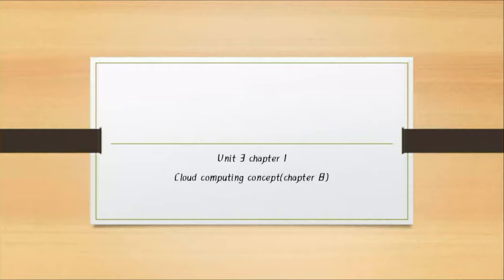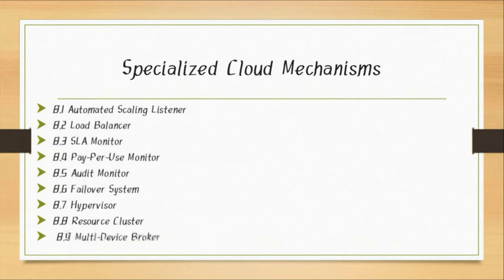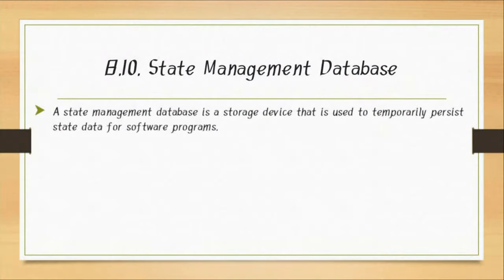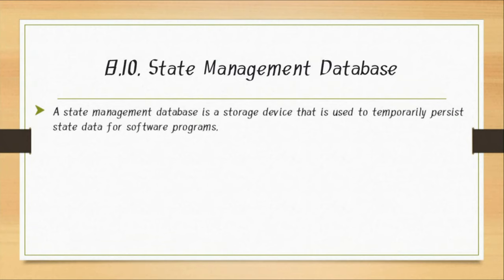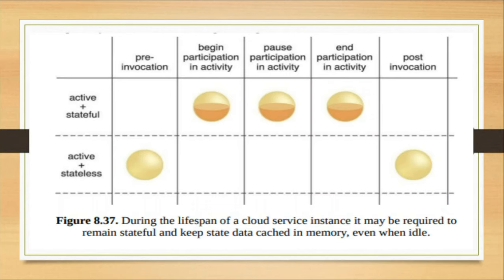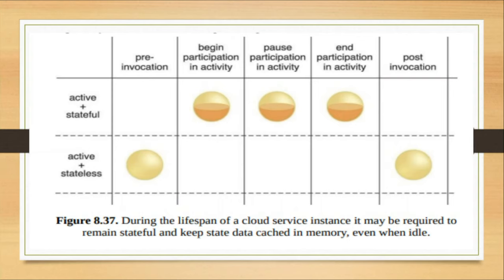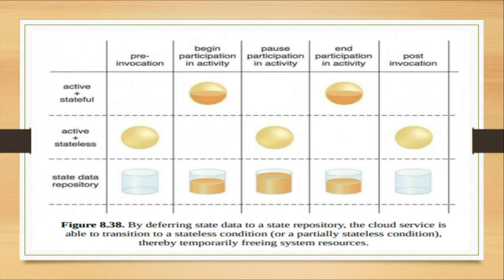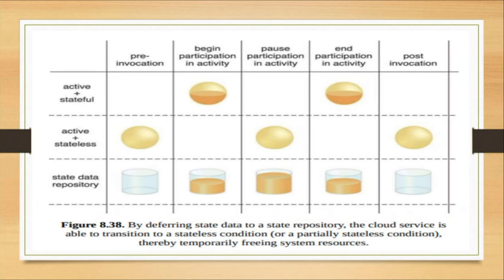8.10. State Management Database ( Specialized Cloud Mechanisms Unit 3 chapter 1)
A state management database is a storage device that is used to temporarily persist state data for software programs. As an alternative to caching state data in memory, softwareprograms can off-load state data to the database in order to reduce the amount of runtime memory they consume . By doing so, the software programs and the surrounding infrastructure are more scalable. State management databases are commonly used by cloud services, especially those involved in long-running runtime activities.